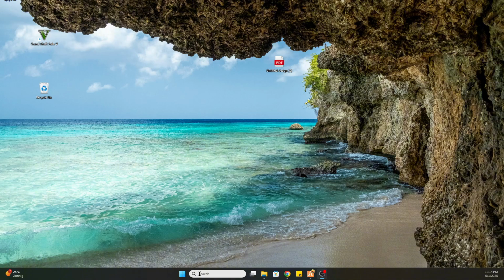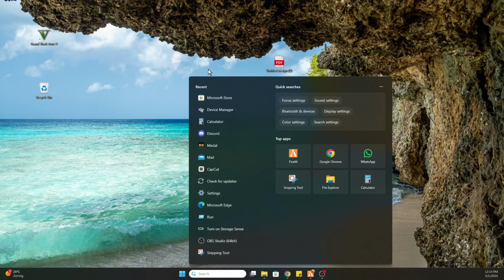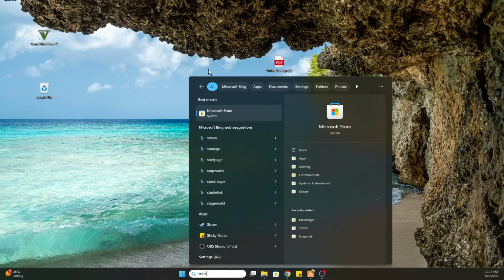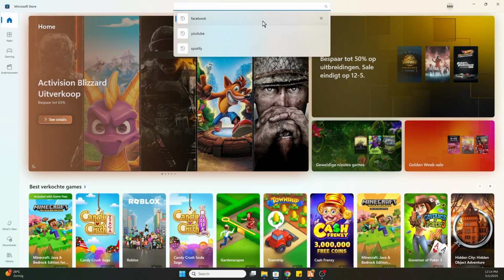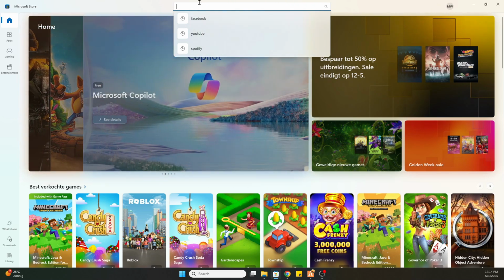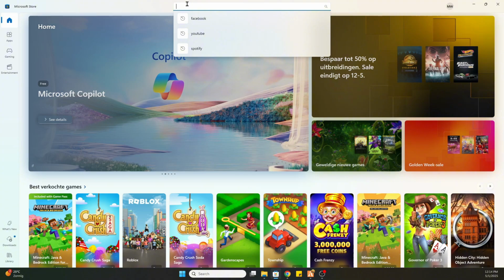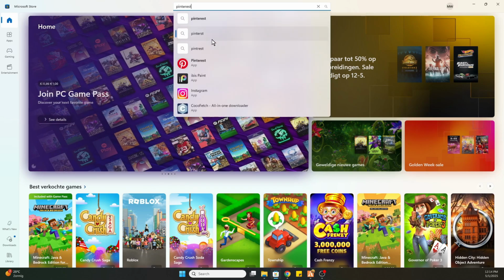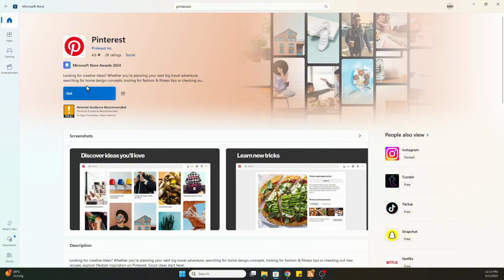How To Download Pinterest on PC or Laptop (Step By Step)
Want to use Pinterest on a bigger screen? In this step-by-step guide, we’ll show you exactly how to download and install Pinterest on your PC or laptop, whether you're using Windows 10 or windows 11 version. This tutorial makes it super easy to get Pinterest running on your computer in just minutes!

🔹 Learn how to install Pinterest on pc
🔹 Discover how to download Pinterest on pc
🔹 See Pinterest for Windows 10 in action
🔹 Find out how to install Pinterest app on laptop

Get Pinterest for Windows and enjoy pinning your favorite ideas right from your desktop!